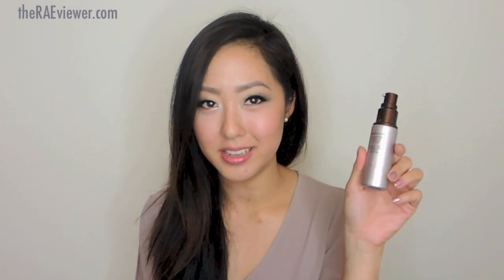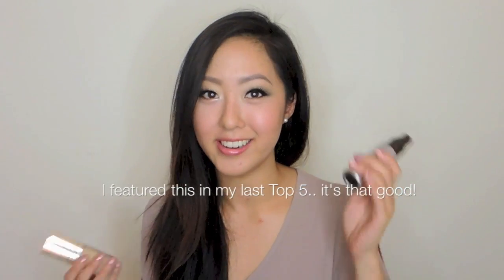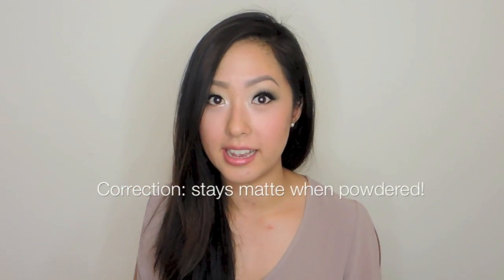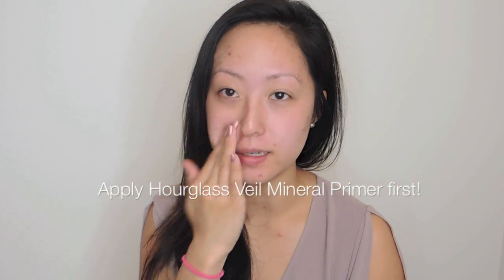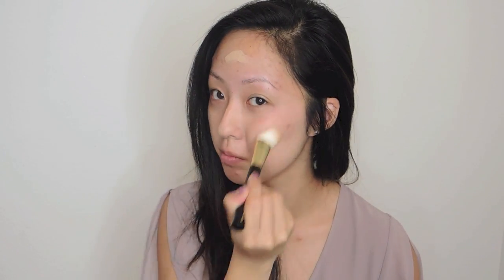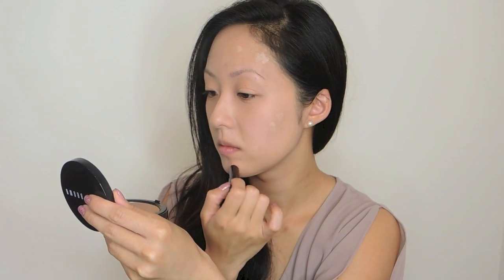REVIEW: My Top 5 Liquid Foundations + Matte Summer Foundation Routine/Tutorial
Have you seen my latest video, the highly requested Hair Care & Hair Styling Routine?
P.S. Here is the original 2012 Top 5 Liquid Foundations [when I had combination skin] Review in case you need help with choosing the correct foundation shade!

Now, shop 'til you drop!
--For the best designer sales and bargains, please check out Hautelook!

And keep in touch!